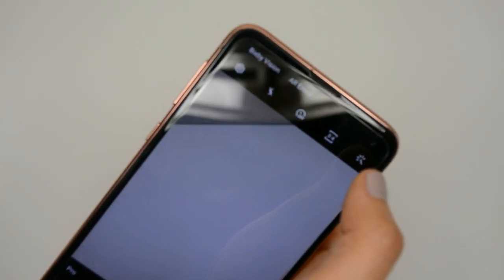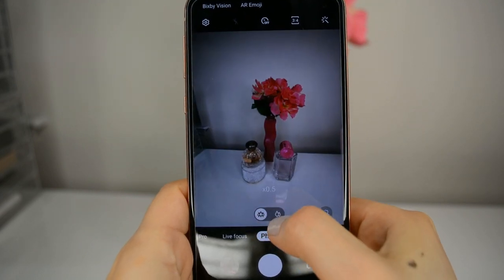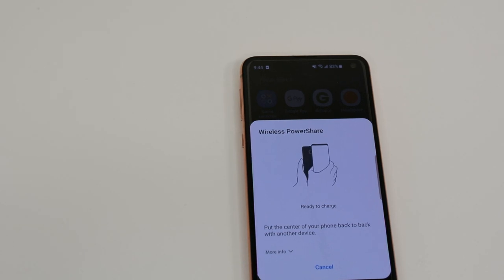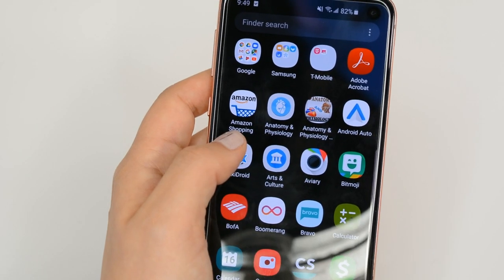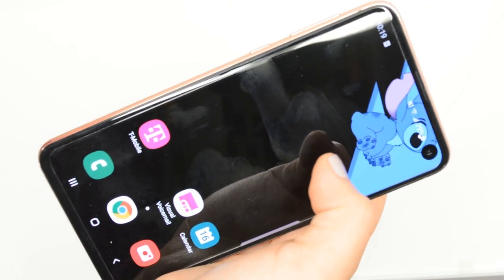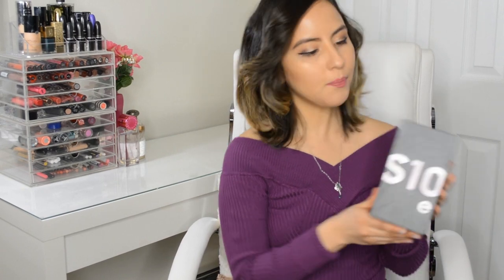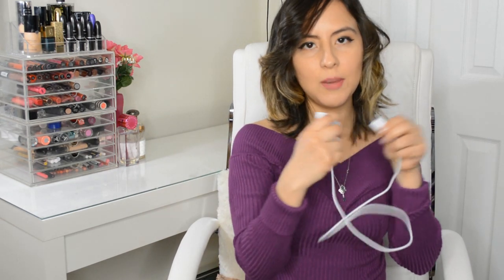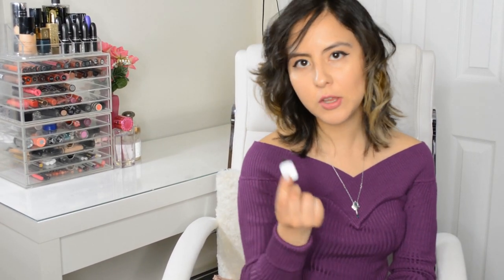Samsung Galaxy S10e - First Impressions 48 Hours Later | Flamingo Pink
In today’s video I’m sharing my first impressions 48 hours later on the new Samsung Galaxy s10e.  After getting the s10e in Flamingo Pink, I’m here to show you some of the new features like the side-mounted fingerprint sensor and upgrades on one of Samsung’s latest 2019 launches. If you’re looking to save yourself some money, the Galaxy s10e is an affordable and budget-friendly smart phone option over the Galaxy s10 or Galaxy 10+.

Camera:
Nikon D5200

Thalia